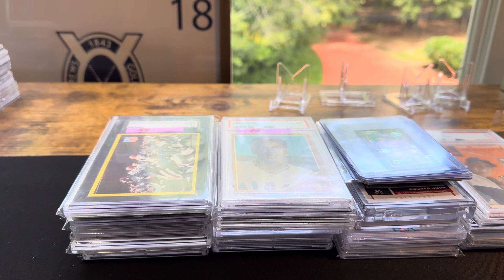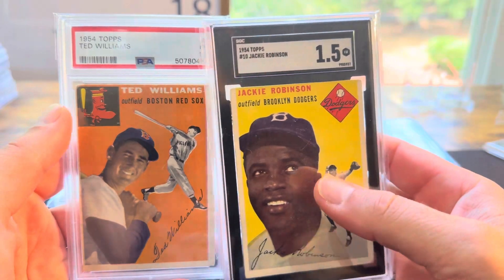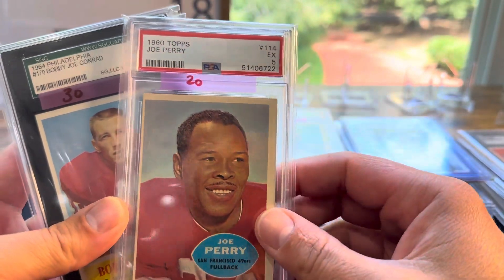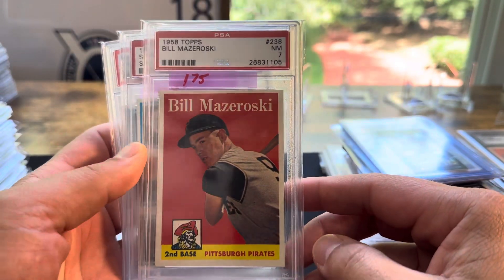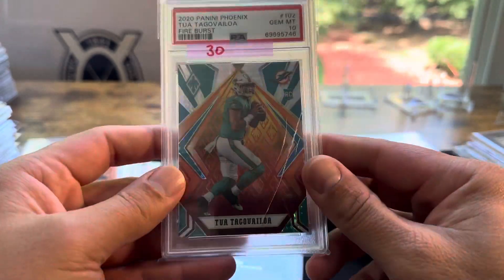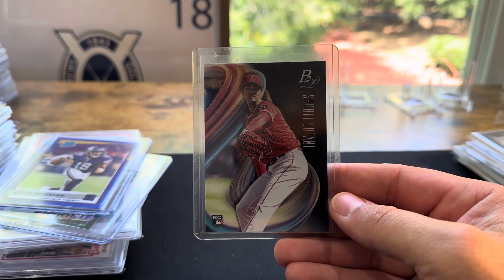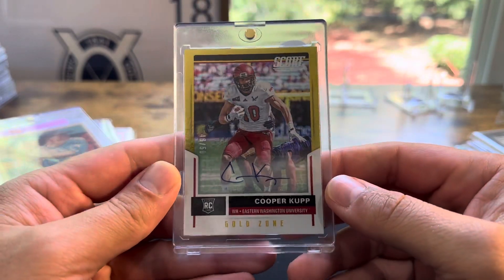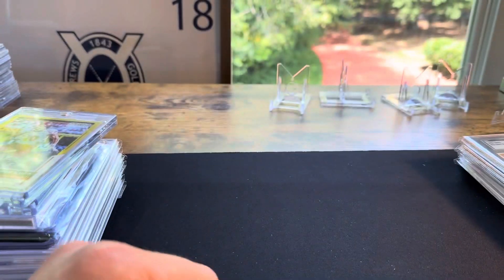Mooresville Card Show Pickups! Over $2K in Deals made!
Bought, Sold, and Traded a bunch at the Mooresville card show this weekend.  Some nice HOF pickups for the collection as well.